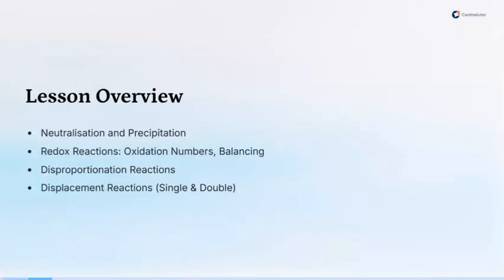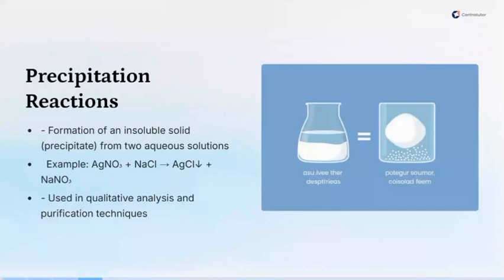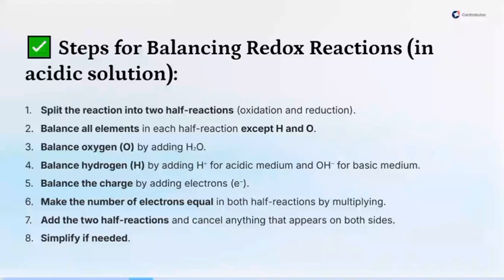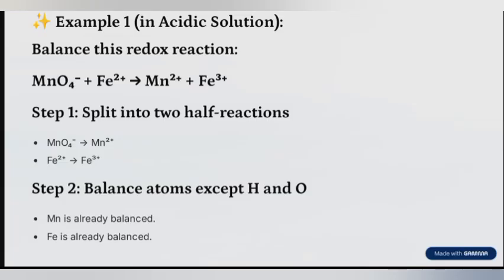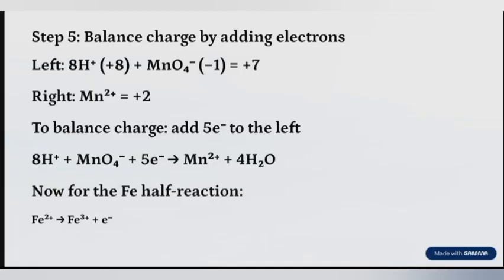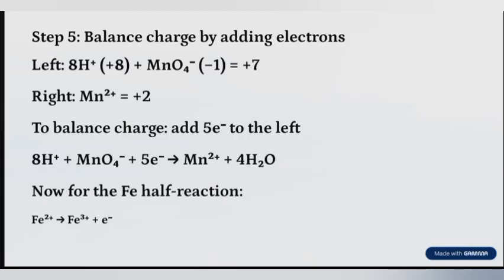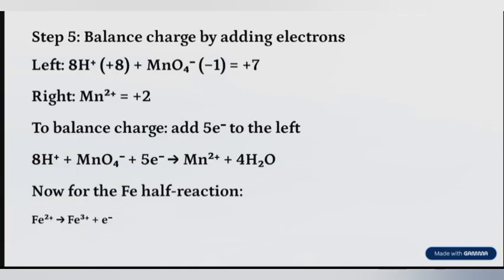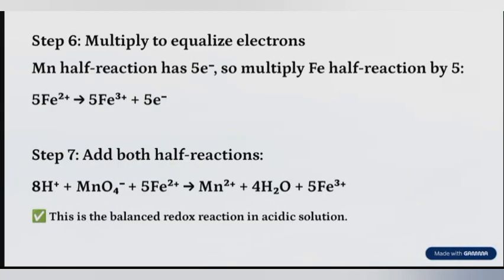JUPEB Chemistry Night Class 2025 - Week 6